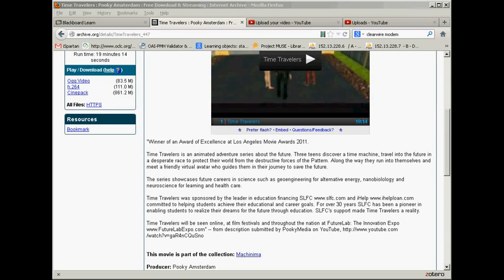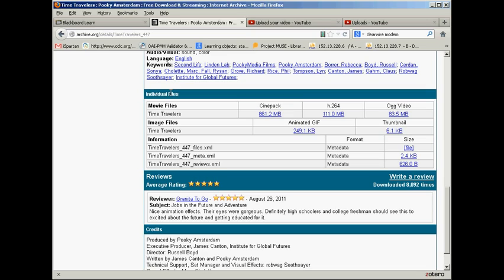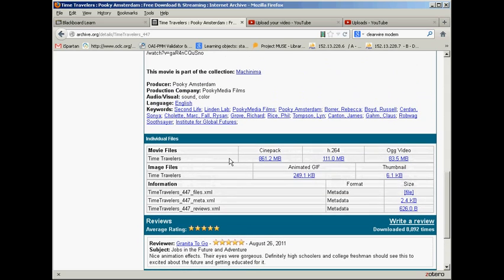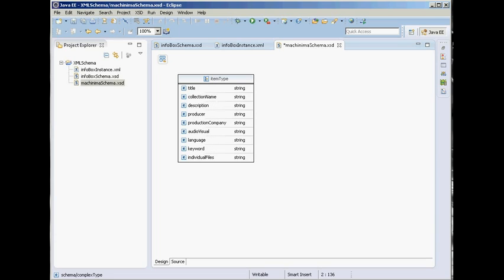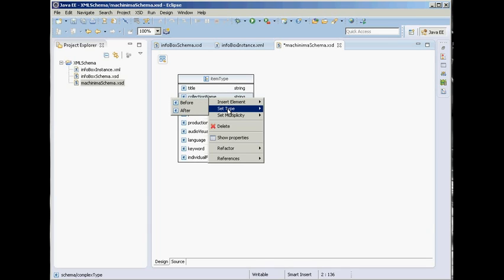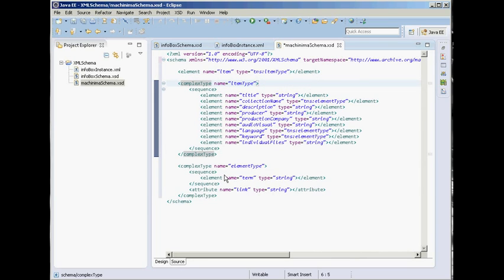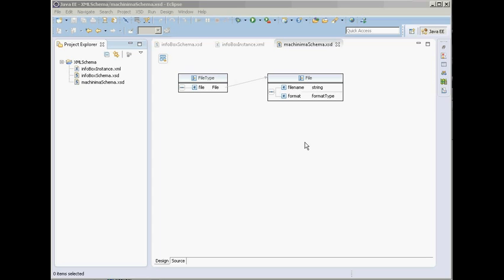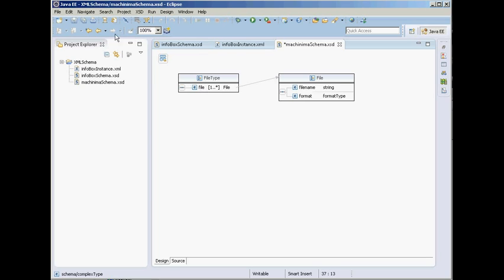Advanced XML Schema with Eclipse IDE - Part 3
Creating more complex XML Schema with Eclipse